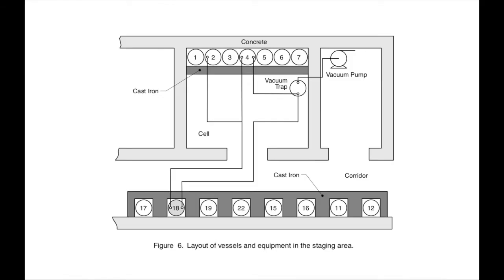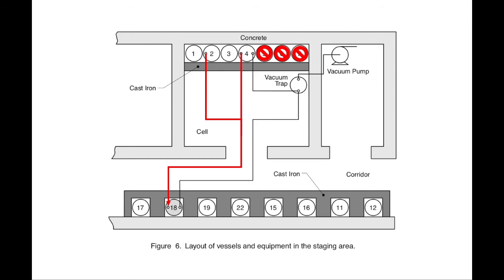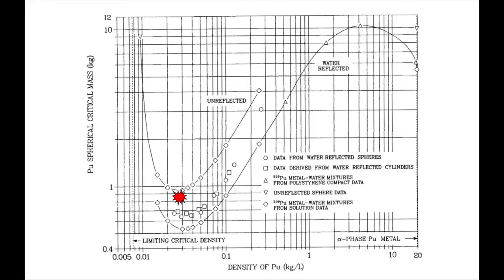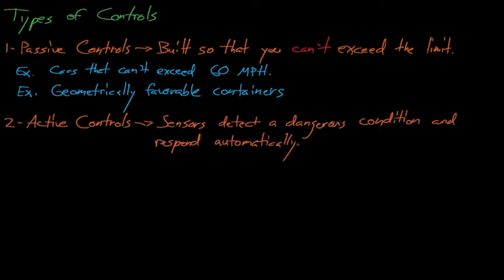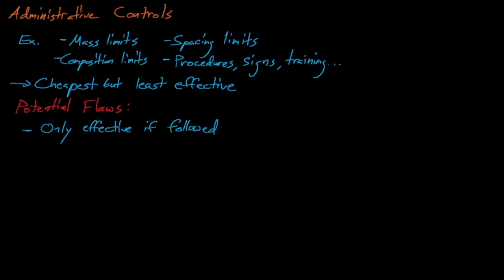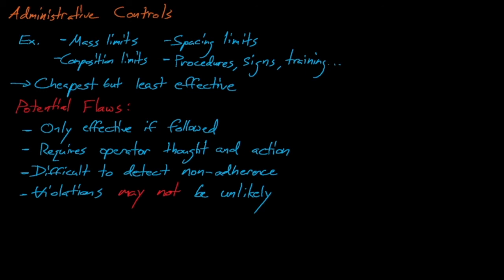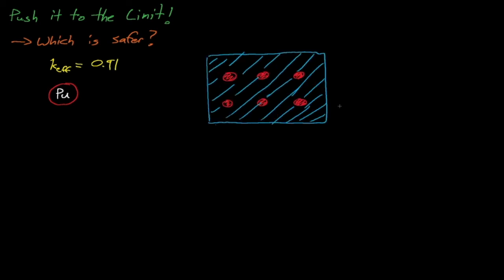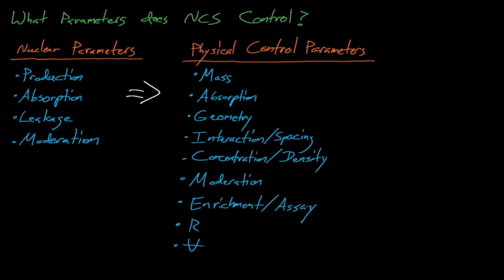NE499/515 - Lecture 5: Limits and Controls and the Mayak 1953 Accident (CA-4)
In this lecture we discuss the difference between criticality safety limits and controls; describe how passive, active, and administrative controls are used by criticality safety engineers; and review how poor adherence to limits and controls led to the 1953 criticality accident at the Mayak Production Association.